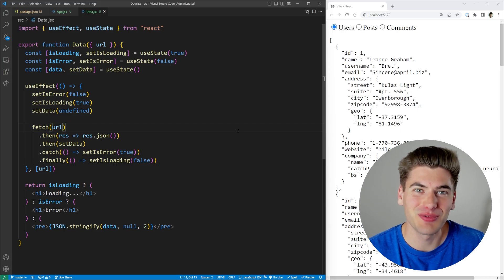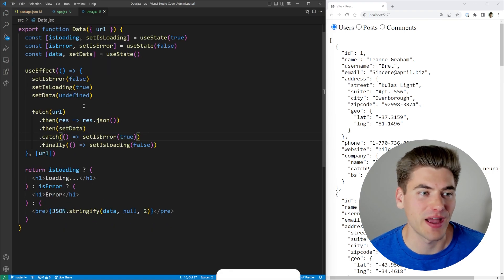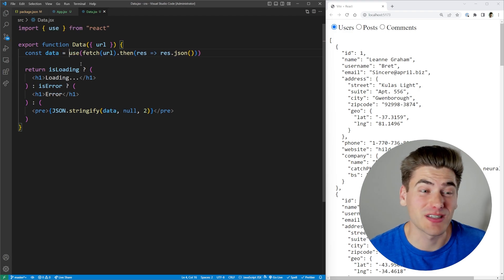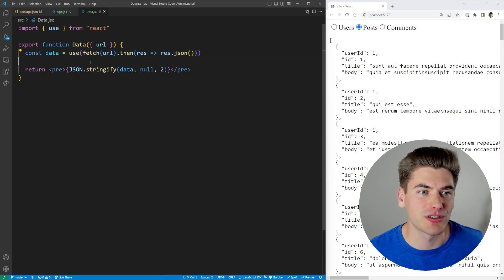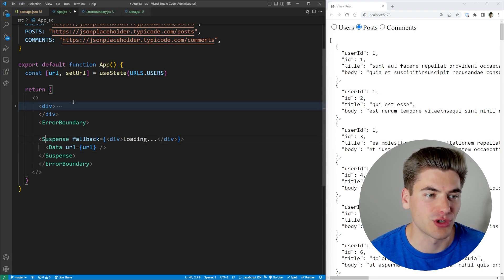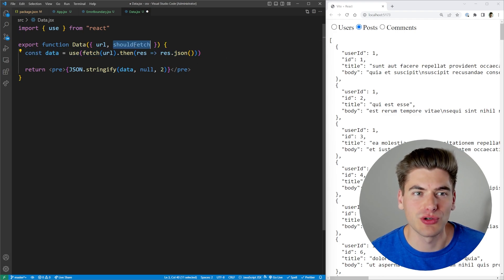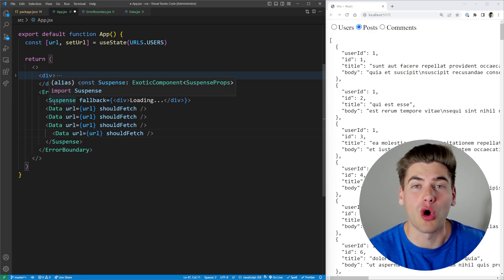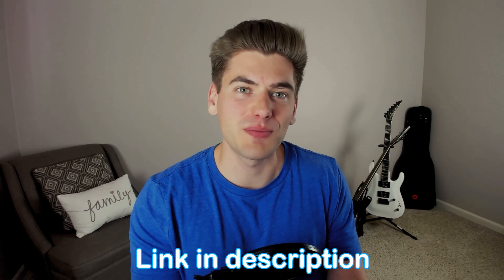This New React Hook Breaks All The Rules And I Love It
The newest React hook, use, is a really unique and interesting hook that breaks all the rules for hooks. This hook can be used conditionally and inside loops unlike any other hook. This hook also removes the need for many useEffect statements which I am a huge fan of.

⏱️ Timestamps:

00:00 - Introduction
00:30 - Setup
01:43 - use Hook Implementation
03:00 - Loading State (Suspense)
04:14 - Error Handling
05:27 - use Hook Rules